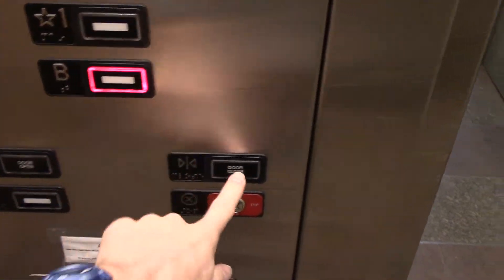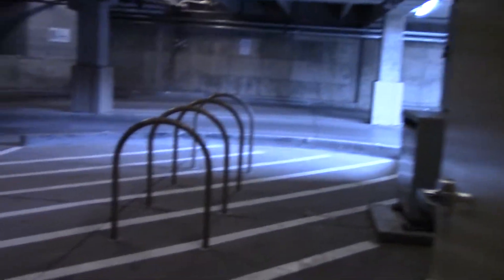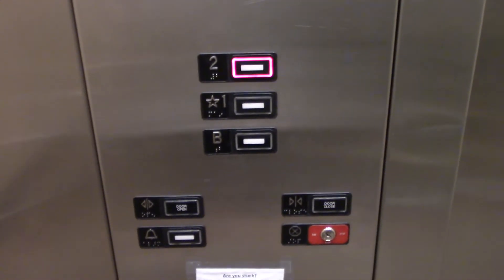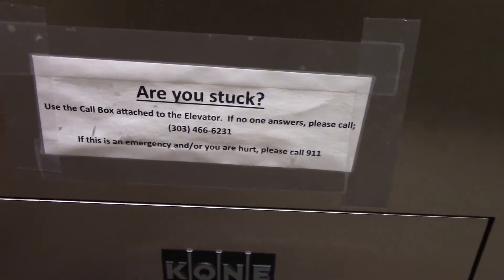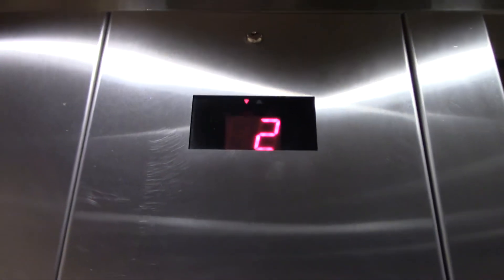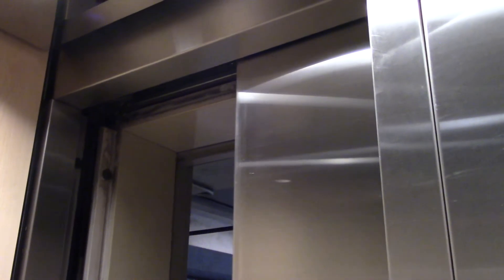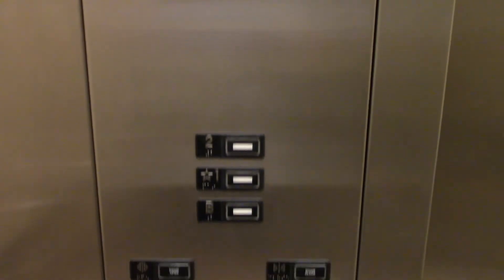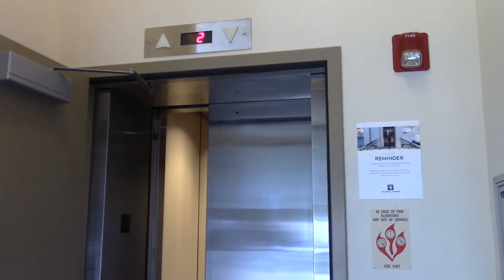2003 KONE Hydraulic Elevator @ 2700 Canyon Blvd., Boulder, CO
I was expecting this one to have a loud motor, but I was fooled. The indicator in the COP is a mix of the dot-matrix and alarm clock indicators which is pretty strange.

Year modernized: None
Controller: N/A
Fixtures: Series 220
Ride quality: 9 out of 10
Cab rating: 2 out of 10
Capacity: 2000 lbs.
Speed: ?
EE4U Verdict: Basic